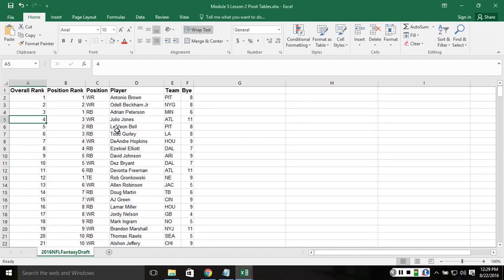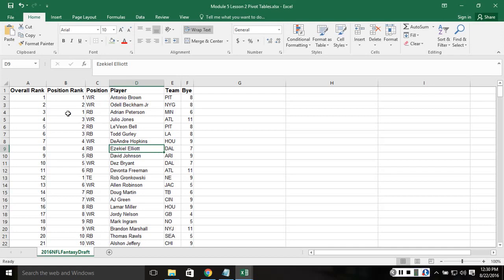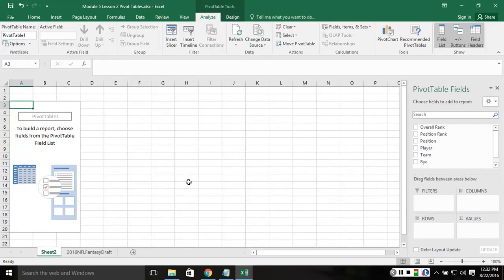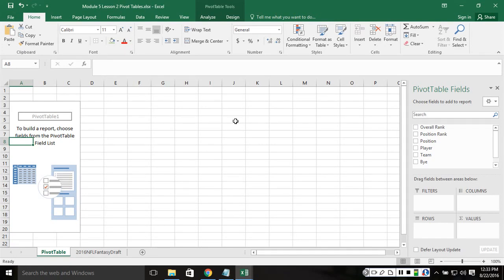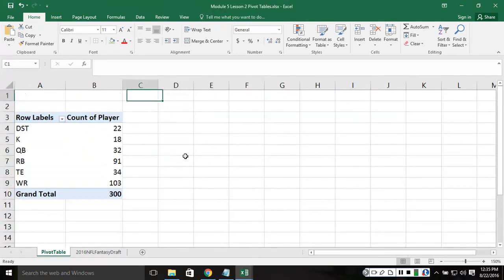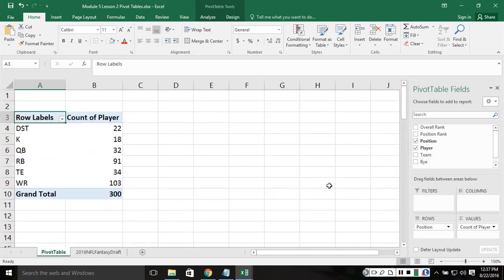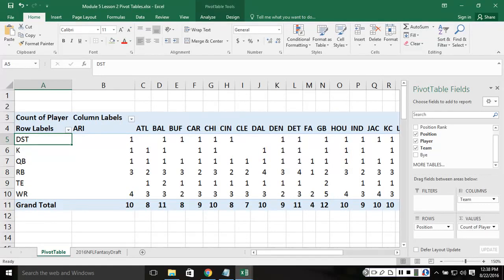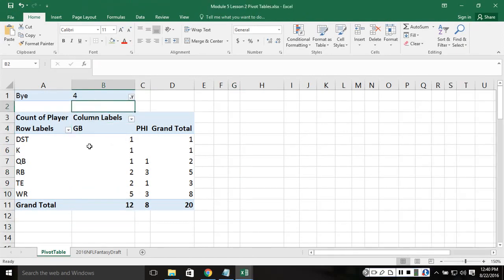How To Make a Pivot Table - Fantasy Football Dataset